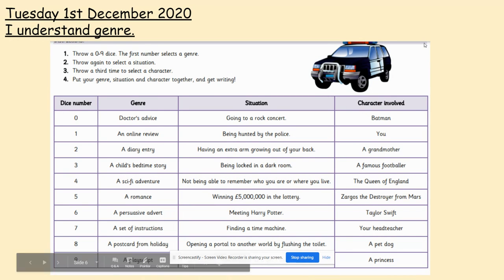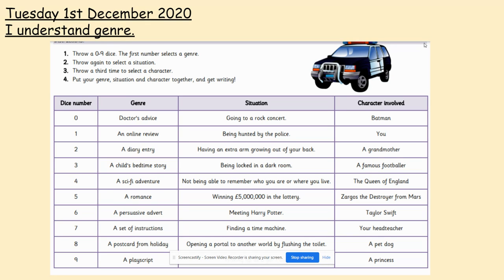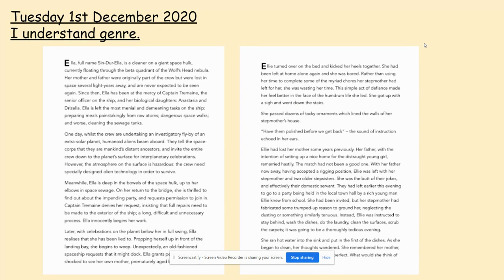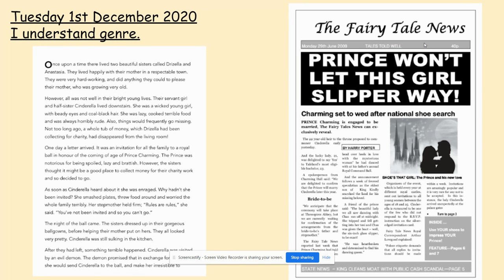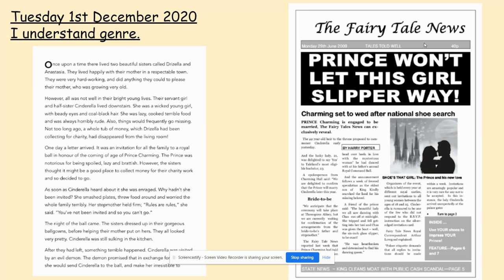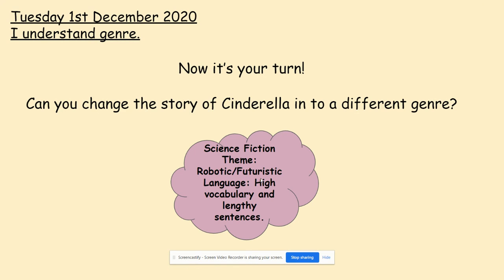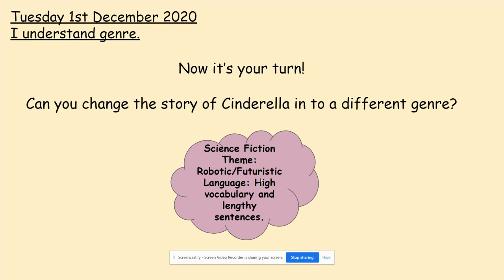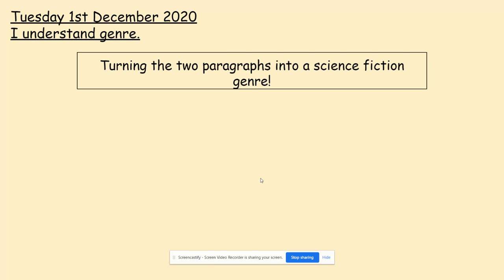Week 5 Lesson 2